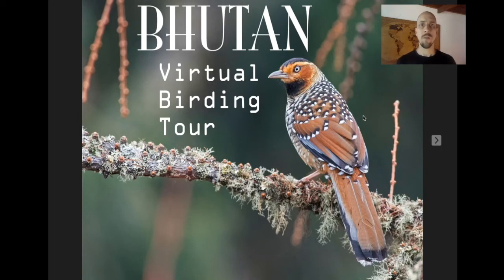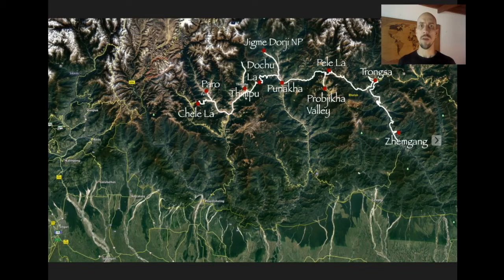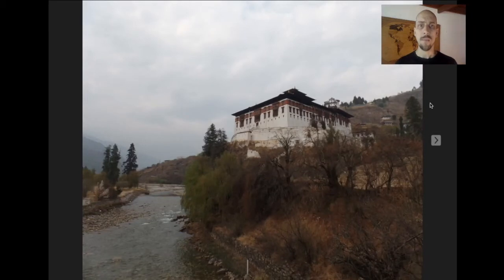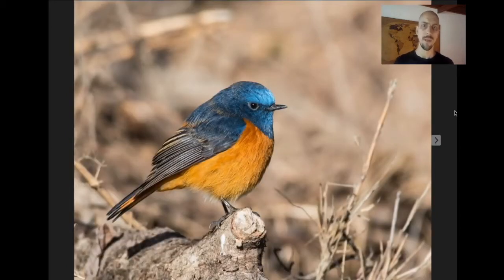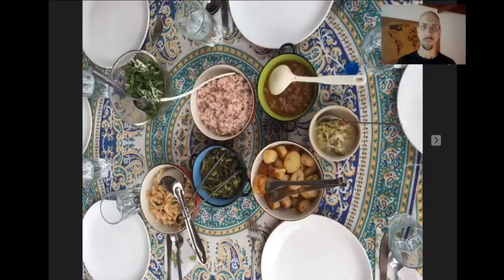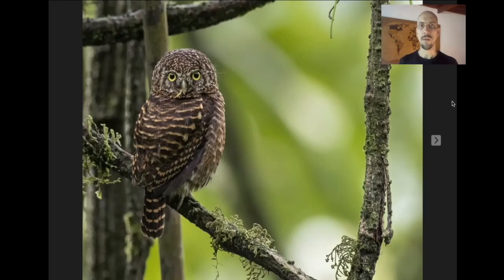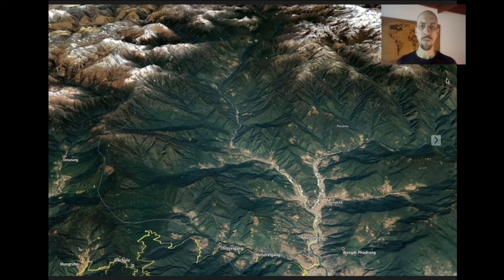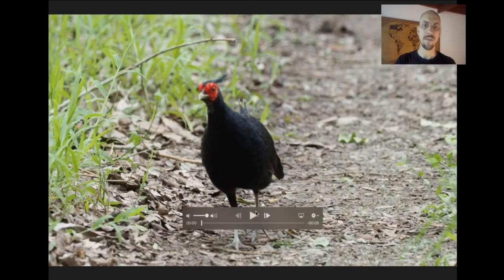Tropical Birding Virtual Birding Tour to Bhutan by Ken Behrens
Wedged amidst the jagged contours of the Himalayas, between India and Tibet, lies the timeless Kingdom of Bhutan. Immersed in tradition, folklore, and deep-seated Buddhist beliefs, Bhutan has in recent years opened up, and the time to visit is while these fabulous traditions and beautiful mountains remain intact. Its endless tracts of Himalayan forest carpeting the snow-capped ranges symbolizes reverence and respect for all things natural. Top quality birds like the enigmatic Ibisbill, dazzling Himalayan Monal, outrageous Satyr Tragopan, localized Ward’s Trogon, remarkable Rufous-necked Hornbill, Beautiful Nuthatch, and the breathtaking Fire-tailed Myzornis await the few devoted souls that venture into this rich kingdom. One of Bhutan’s greatest appeals is that it has retained its traditional practices and beliefs, and remains virtually uninfluenced by the west, making it not only a great birding destination, but also culturally fascinating.